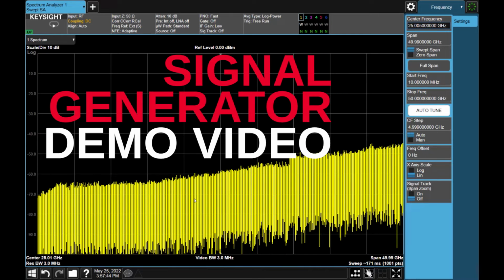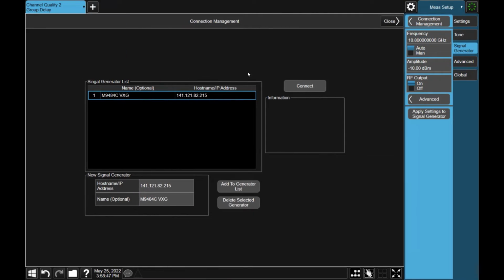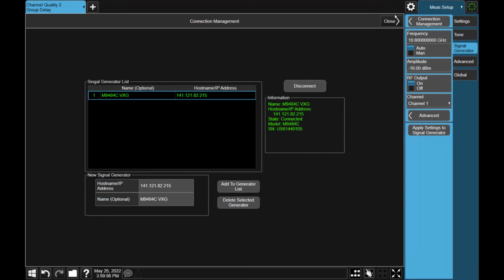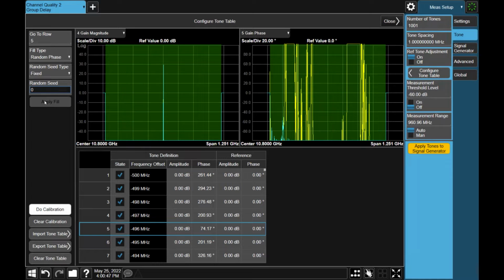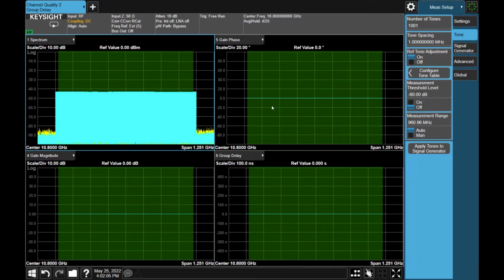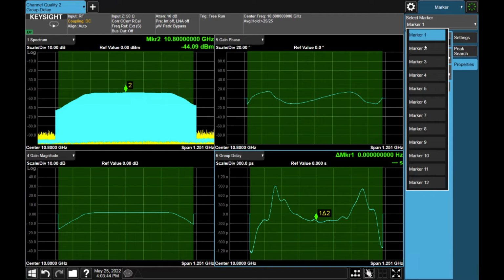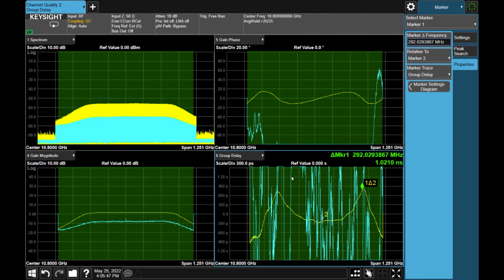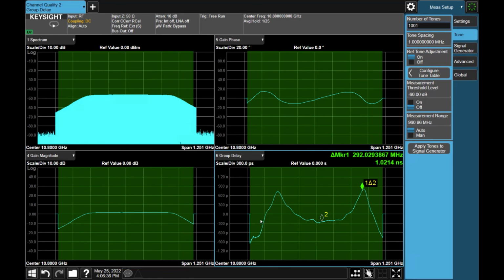Measure group delay with the new M9484C VXG Microwave Signal Generator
Keysight satcom expert Ian Furniss gives a demo of a group delay measurement using Keysight's new M9484C VXG Microwave Signal Generator and N9042B UXA Signal Analyzer.